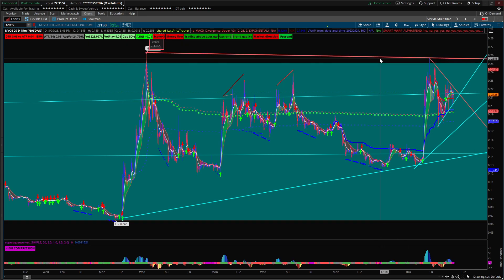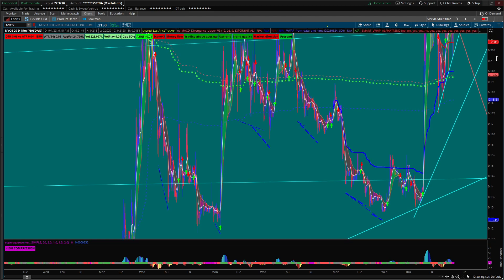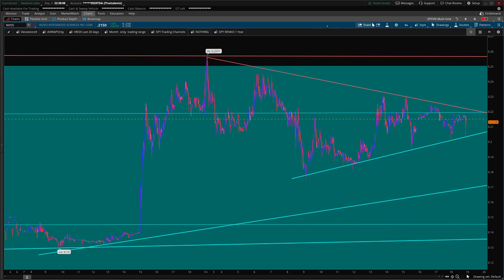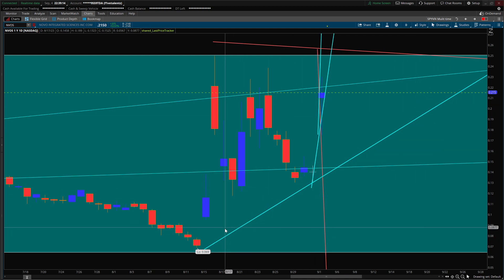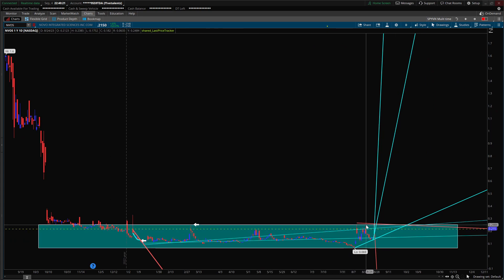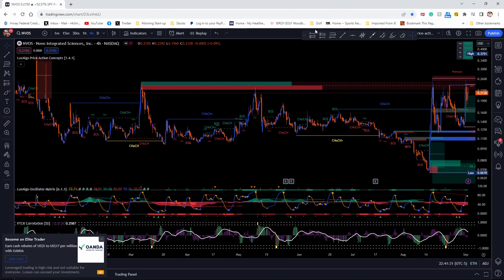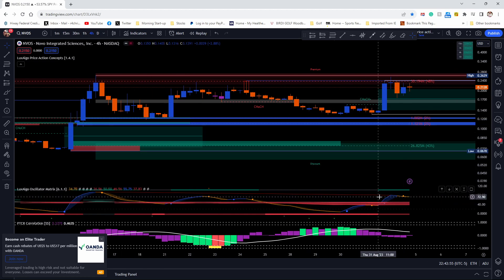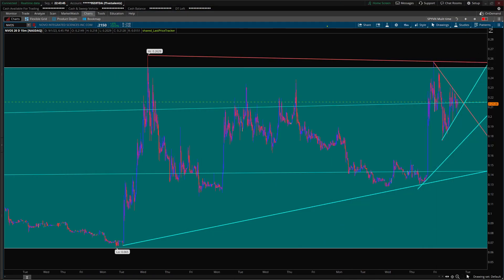NVOS for the week and beyond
What's in store for NVOS? @MoonMarket 's hot pick!